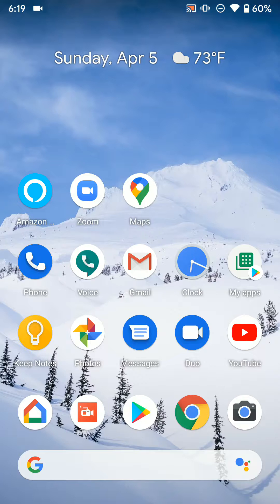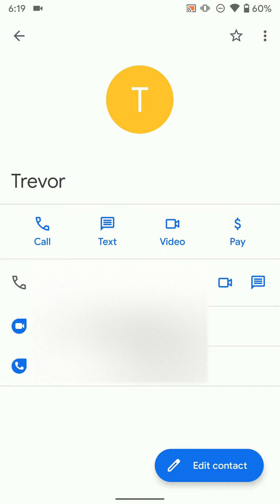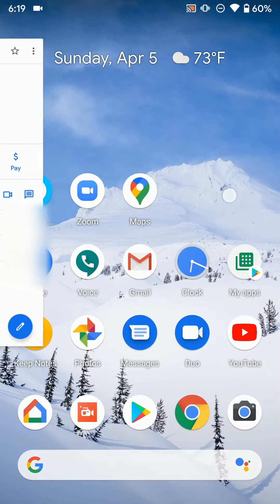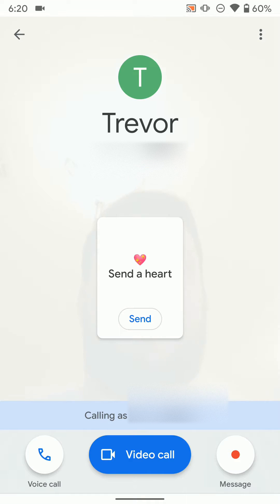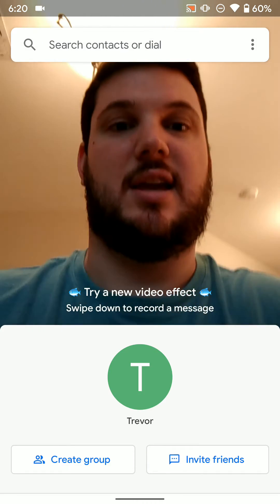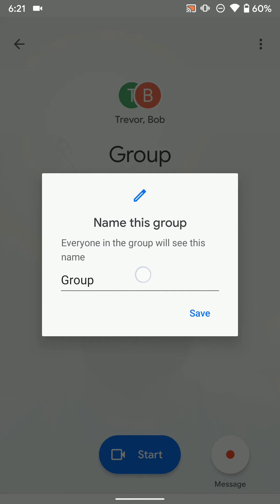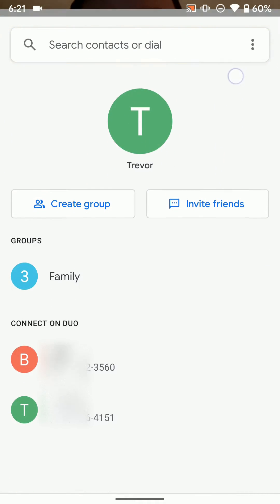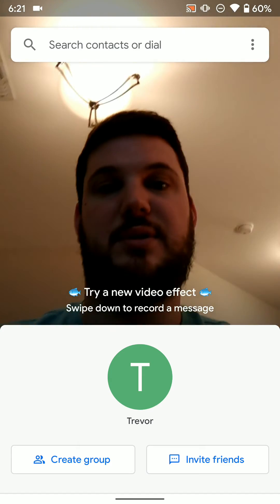Duo: Android: How to make calls and group calls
How to make one on one or group calls using Google Duo on Android.